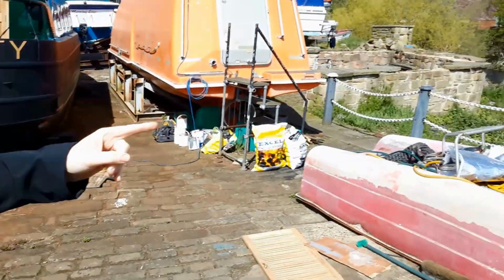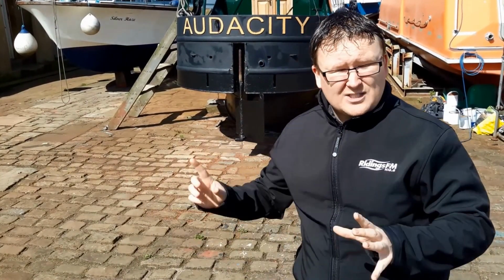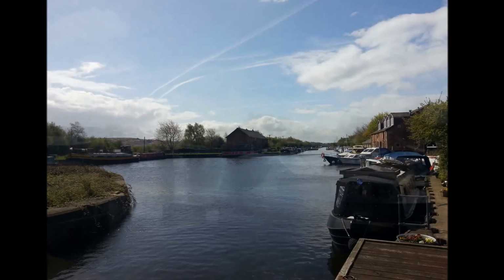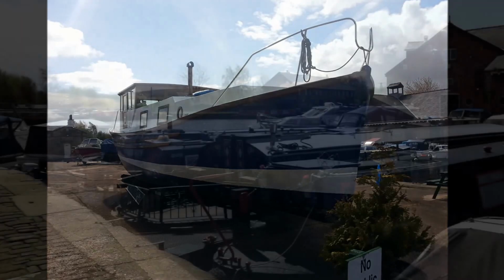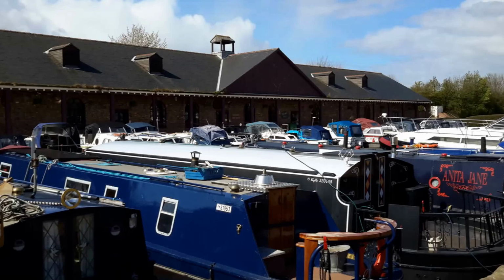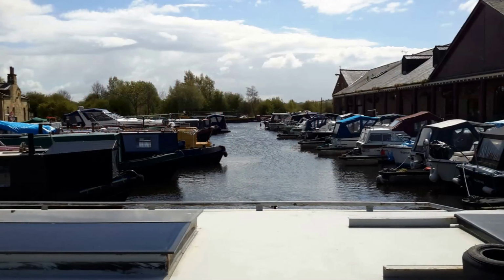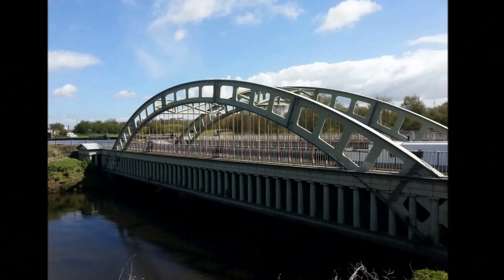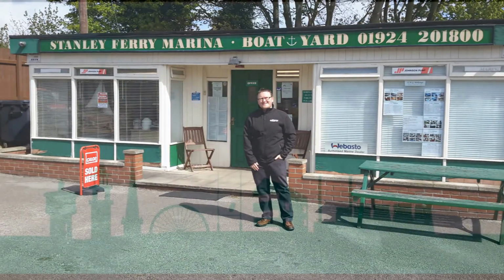A is for Stanley Ferry Aqueduct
Gareth's journey through the alphabet across the Wakefield District of West Yorkshire for radio station Ridings FM, Here's A. Stanley Ferry Aqueduct. One of the longest cast iron aqueducts in the world.